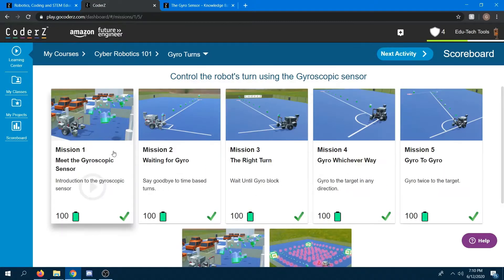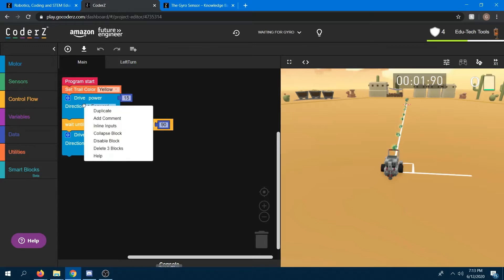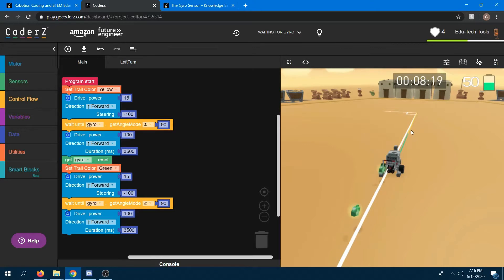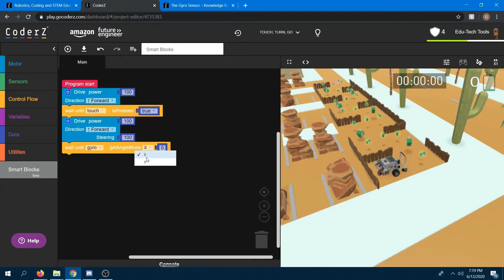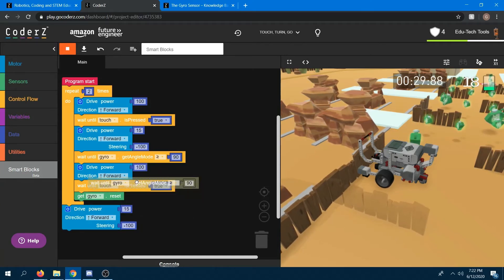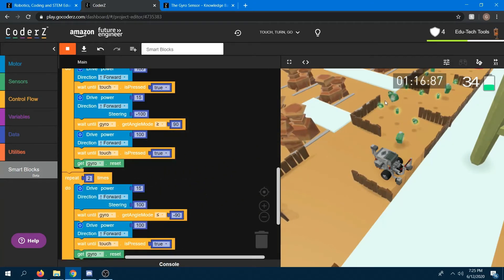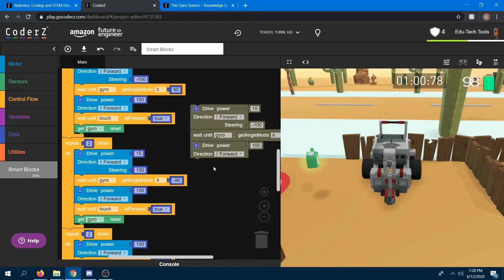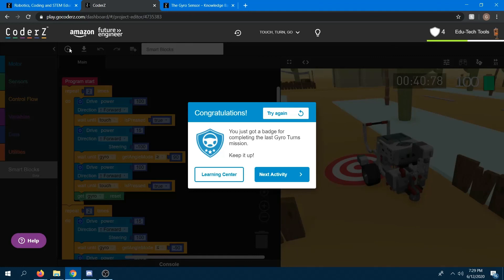Mission 6 of Gyro Turns in CoderZ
Hi! In this video, we'll user Mission 2 in Gyro Turns to go over an important concept. After that, we'll go over Mission 6 in Gyro Turns.

Composer: Orion Williams